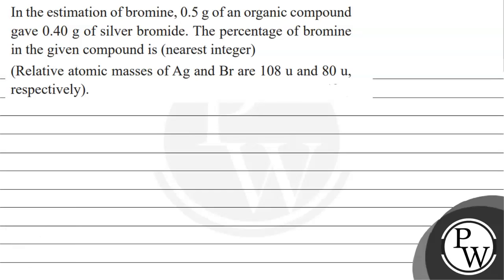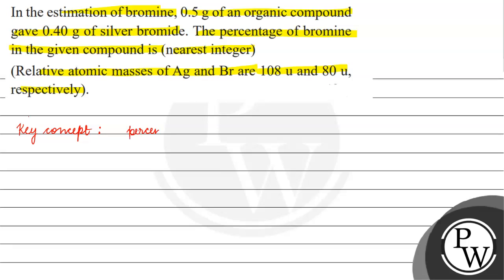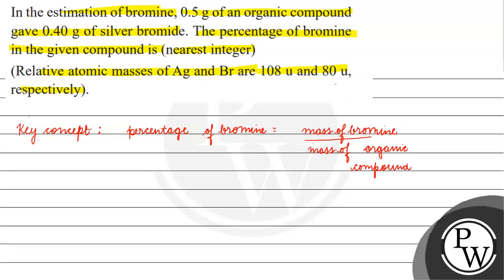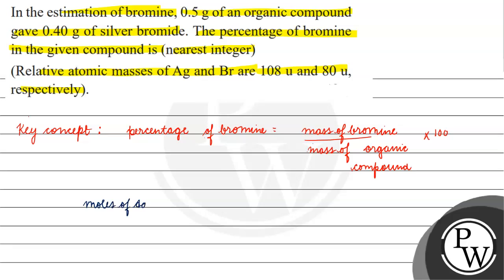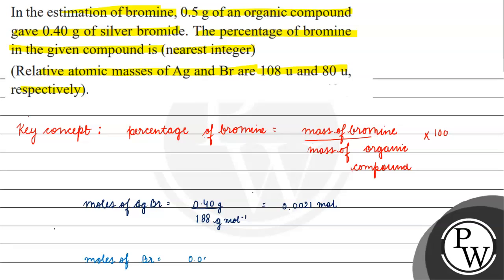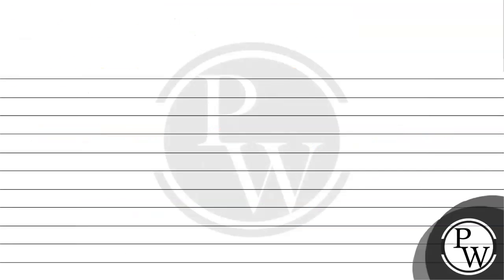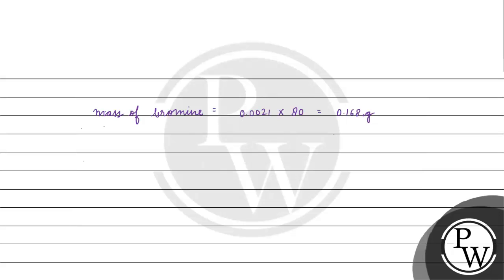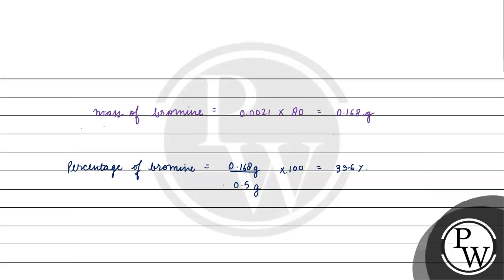In the estimation of bromine, \( 0.5 \mathrm{~g} \) of an organic compound gave \( 0.40 \mathrm{...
In the estimation of bromine, \( 0.5 \mathrm{~g} \) of an organic compound gave \( 0.40 \mathrm{~g} \) of silver bromide. The percentage of bromine in the given compound is (nearest integer)
(Relative atomic masses of \( \mathrm{Ag} \) and \( \mathrm{Br} \) are \( 108 \mathrm{u} \) and \( 80 \mathrm{u} \), respectively).